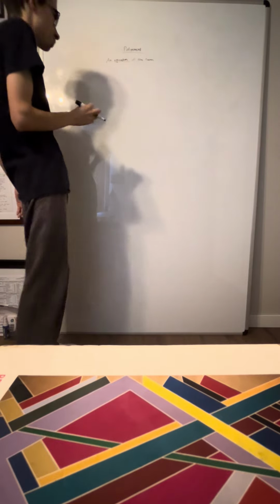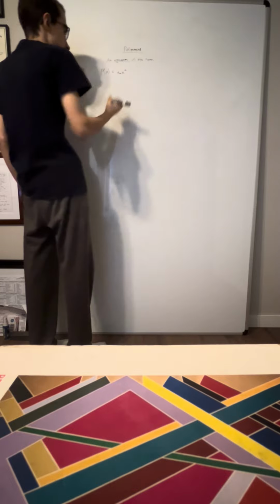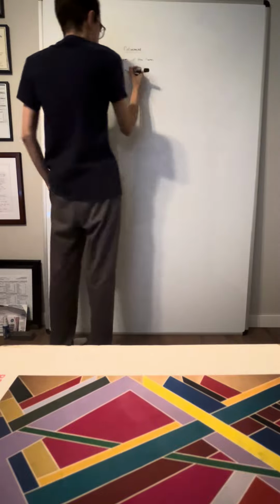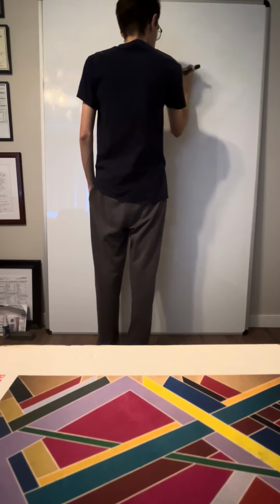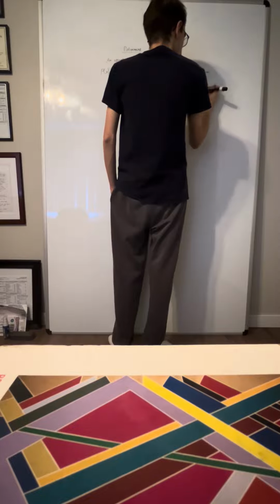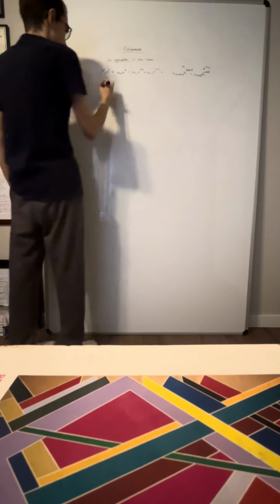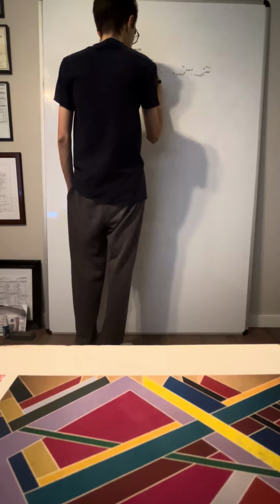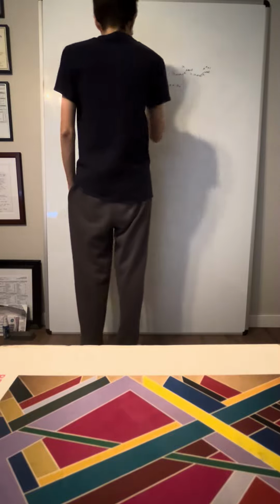What is a polynomial?